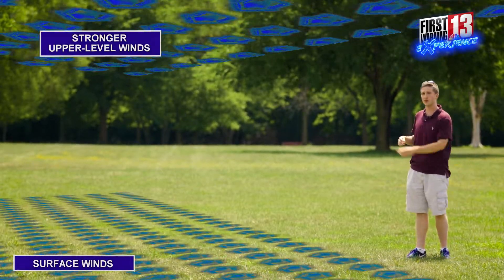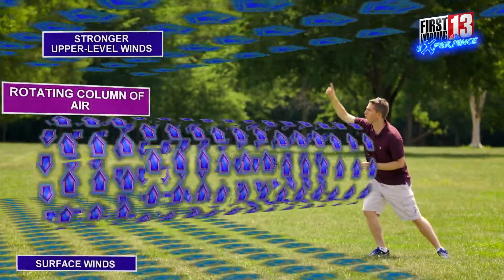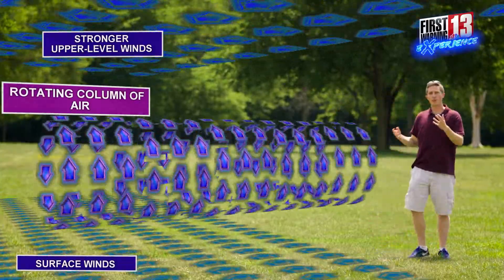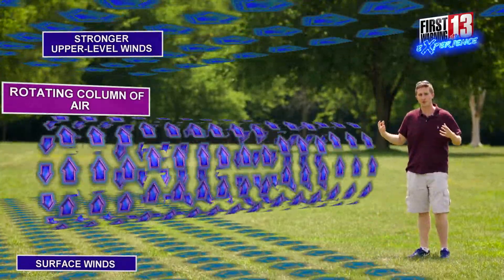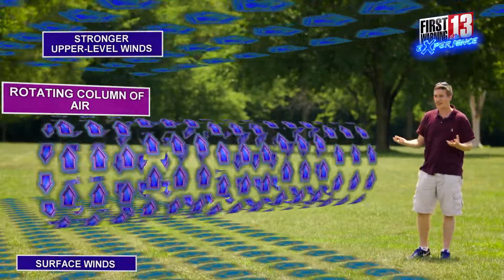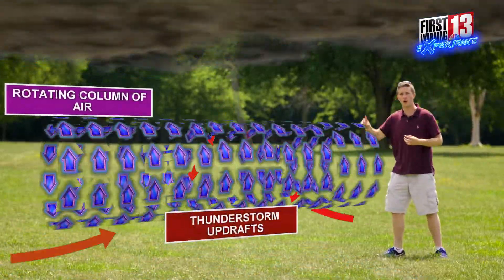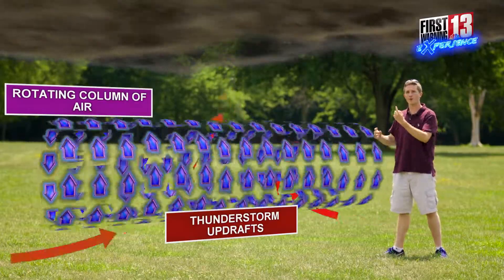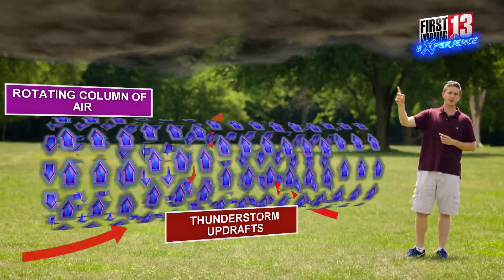How Tornadoes Form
Have you ever wondered why sometimes tornadoes form during severe storms? Meteorologist Reid Kisselback explains.